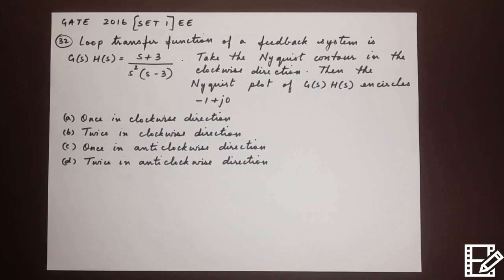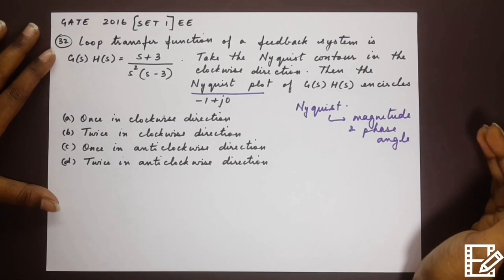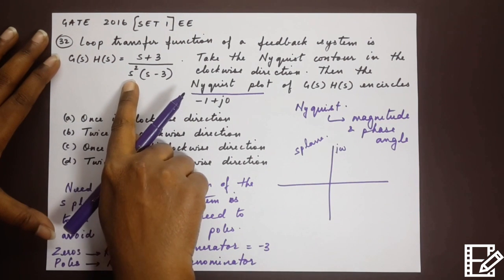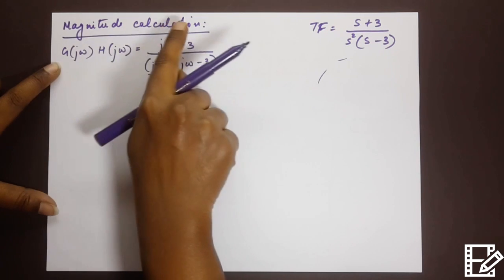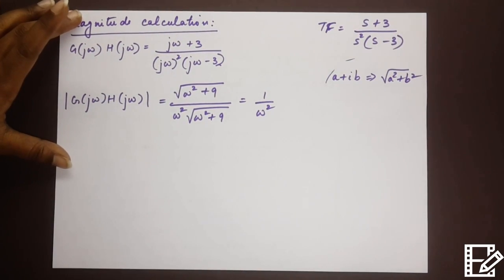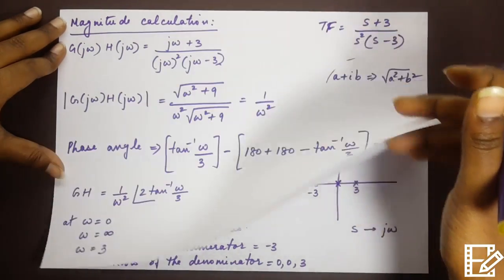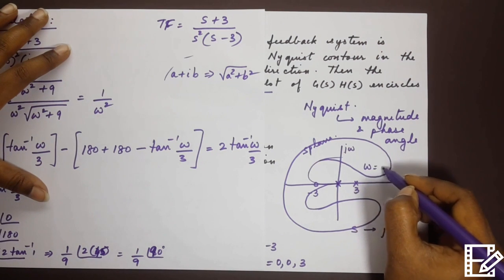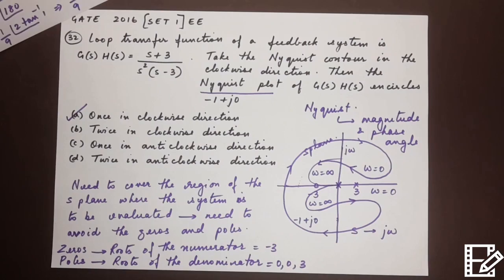Gate 2016 EE (Set 1) Q32